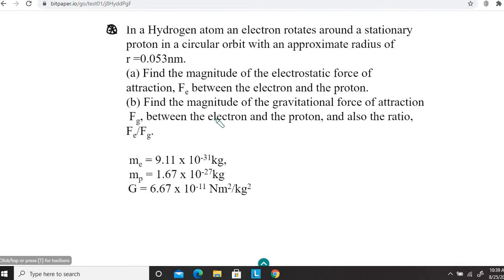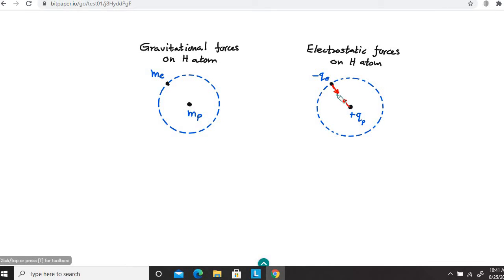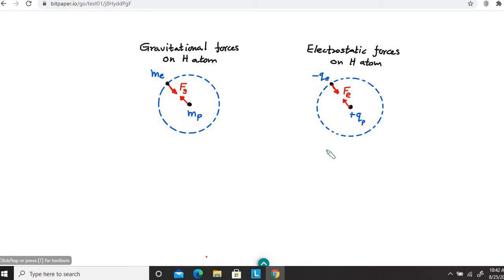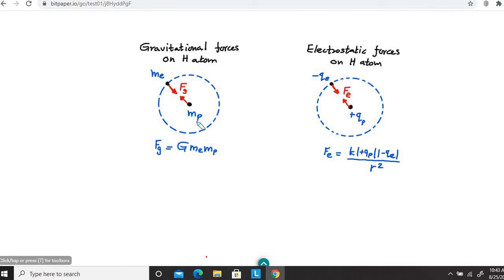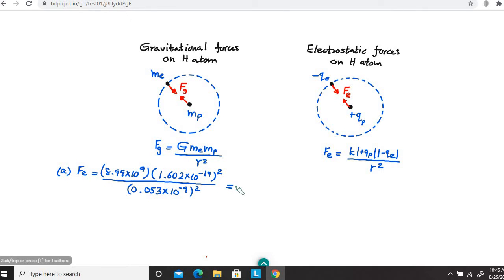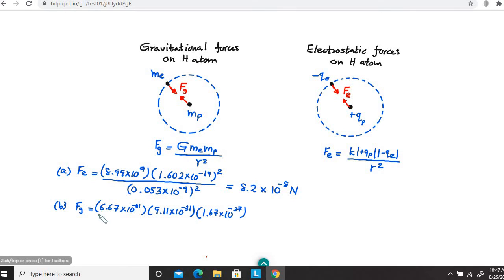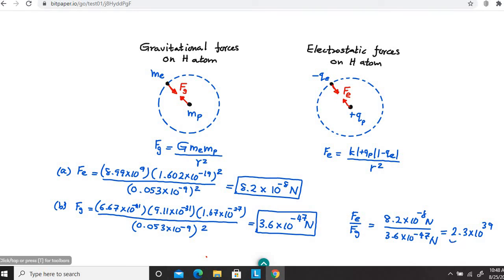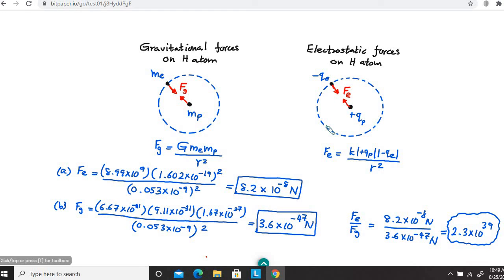Problems on Coulomb's law #02 - General Physics 2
Here I discuss another problem based on applying the Coulomb's law. In this problem you will see between the electrostatic force and the gravitational force, at small length scales the dominant force would be the electrostatic force.